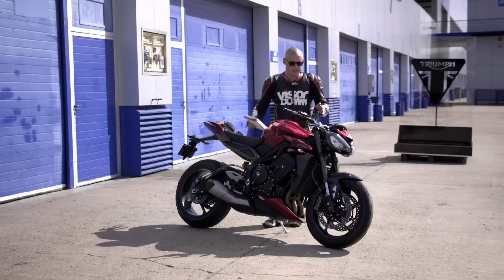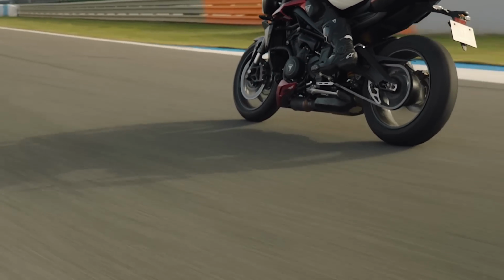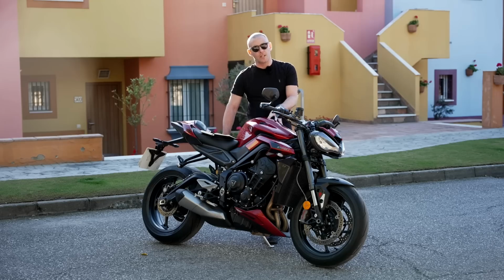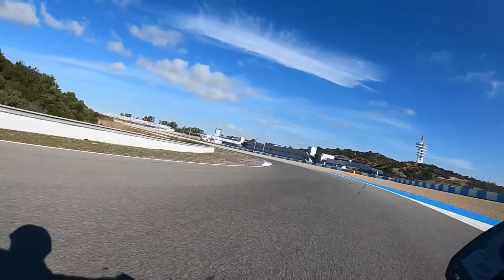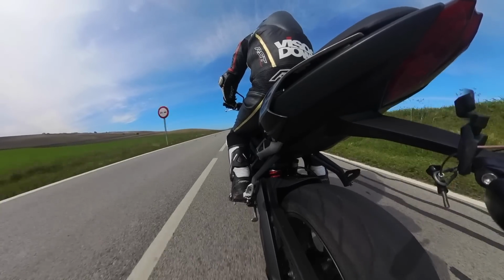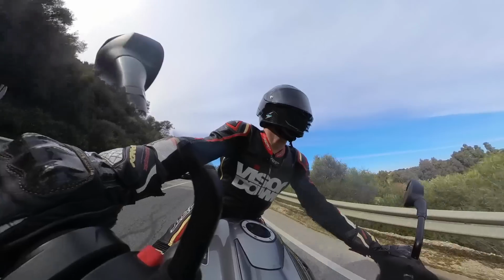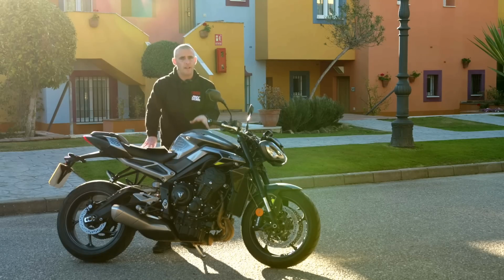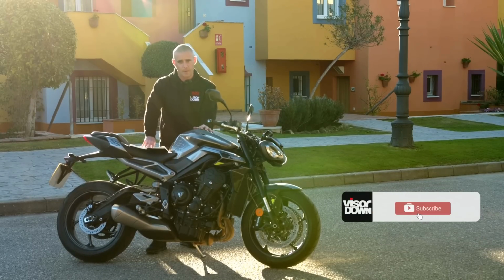2023 Triumph Street Triple 765 R & RS Review | Jerez road and track review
A light sprinkling of new technology, more power, chassis tweaks and revised styling are the main talking points of the new 2023 Triumph Street Triple R and RS. In simple terms, the R is much closer to the last generation 2020 Street Triple RS, while the 2023 RS is now a much more focused machine.

For this press launch, Triumph pulled out the big guns, with a track test on the stunning MotoGP circuit at Jerez, and then a road ride around the local area. On the track, we’d be riding just the RS, while the road ride would see us swapping between the two models.

0:00 Triumph Street Triple R & RS
1:10 Overview
2:00 Street Triple RS Review
4:04 Engine
2:25 Chassis
7:20 Street Triple R Review